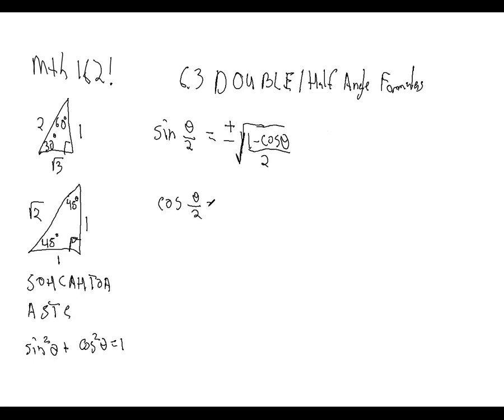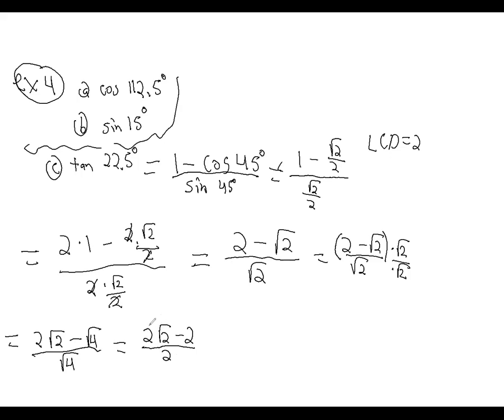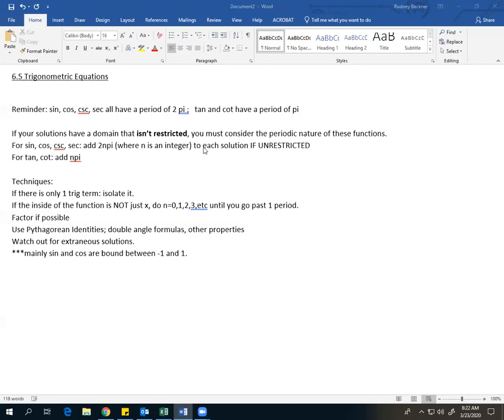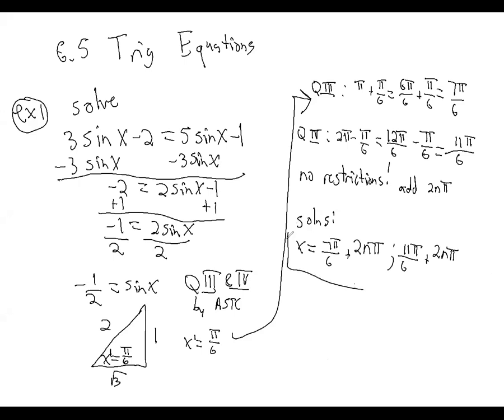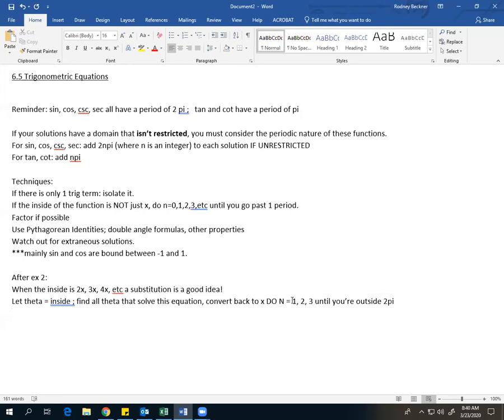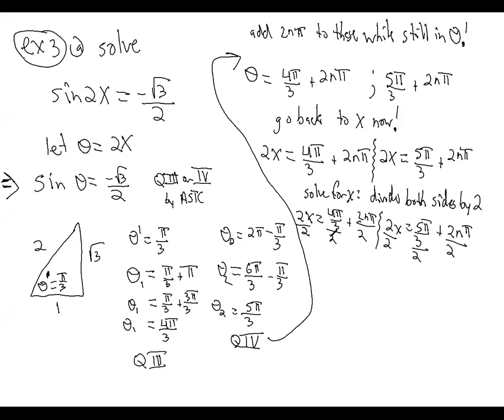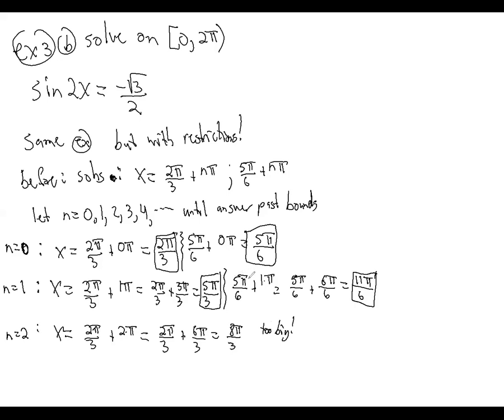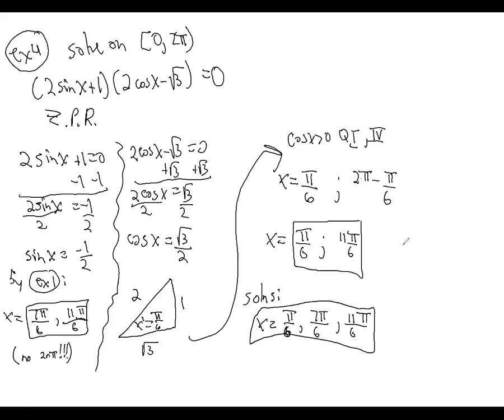MTH 162 3/23/20 Lecture 6.3 6.5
Half Angle Formulas, Trig Equations.